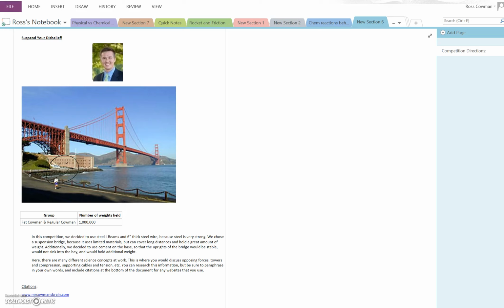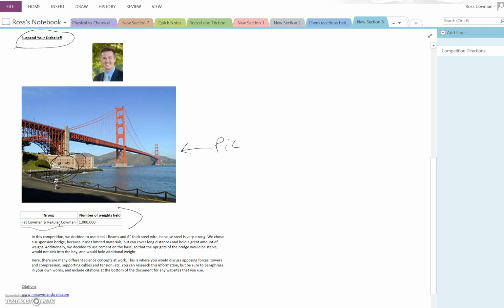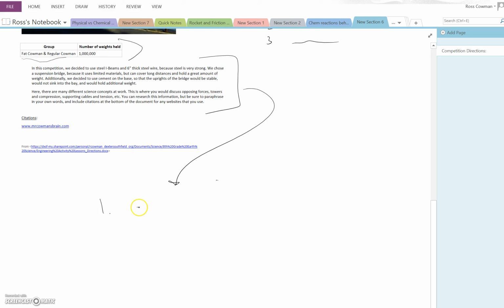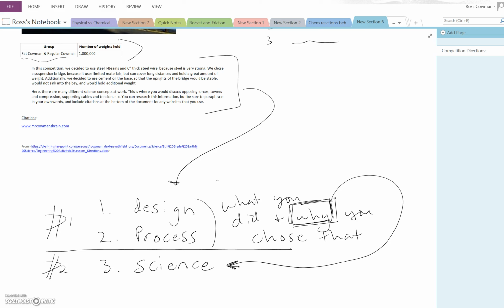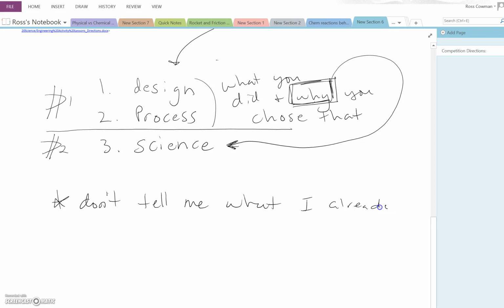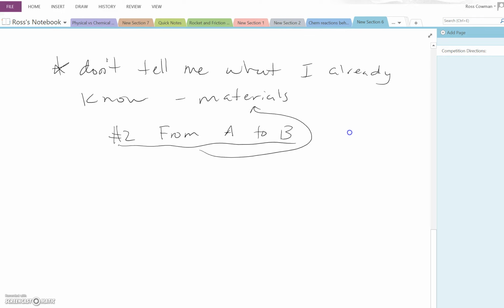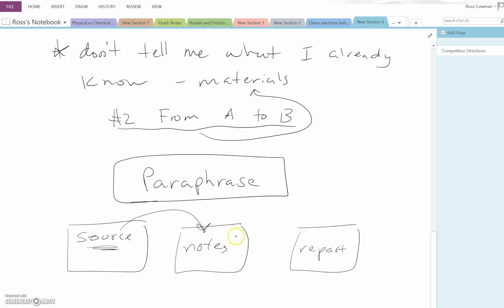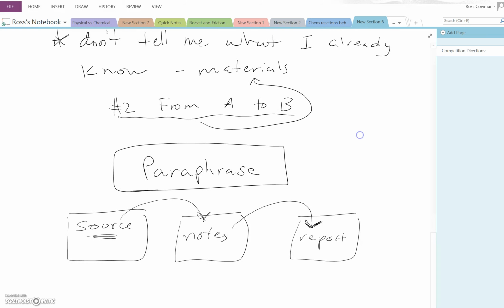Engineering Competition Writeup